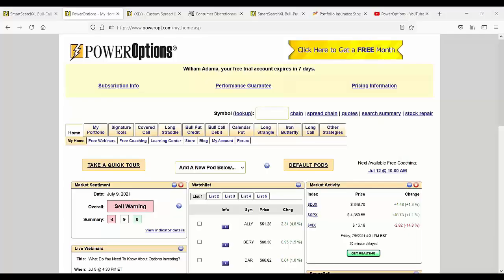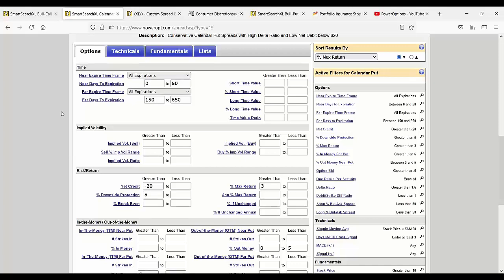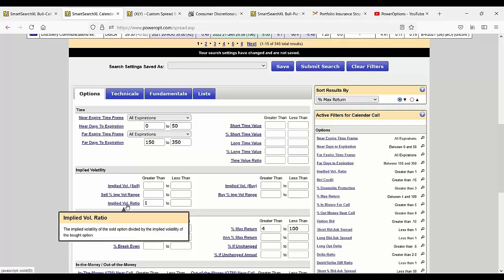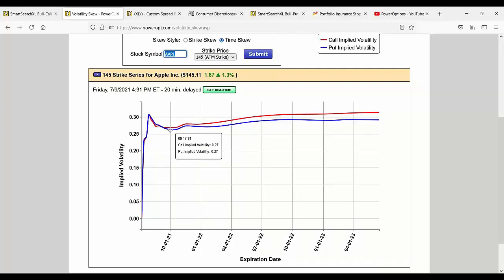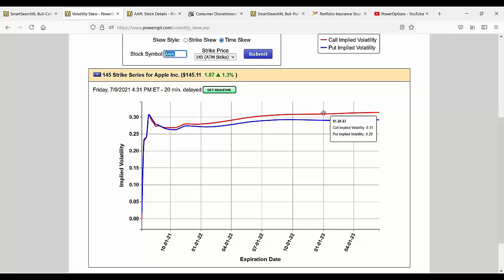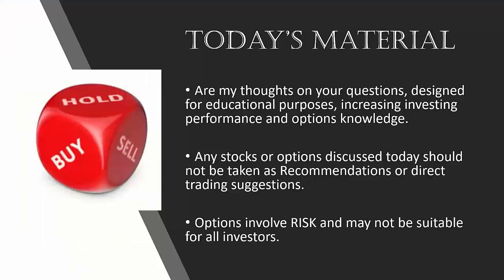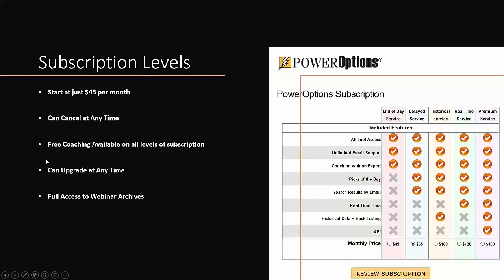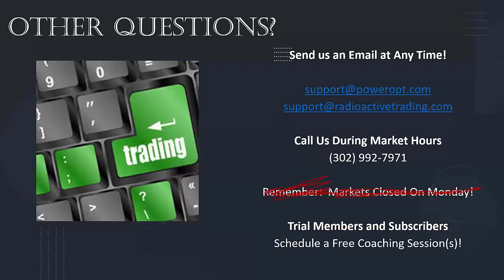A Quick Look at the Volatility Skew Tool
Ben likes to do a specific type of trade where he looks for a call side Volatility Skew.

Although that is not a filter on PowerOptions, we briefly discuss the IV/HV ratio in the search (just a moment or two) and then review how to use the Volatility Skew Tool in the Signature Tools section for analyzing IV skew or smile one stock at a time.

Just a review of one of the Signature Tools on PowerOptions!